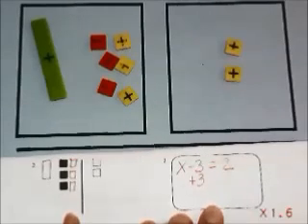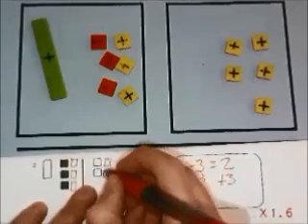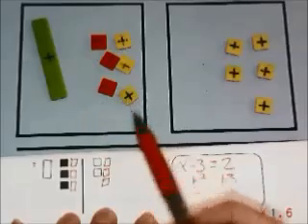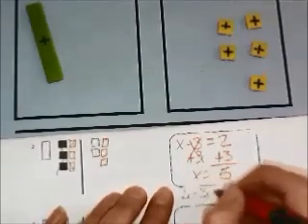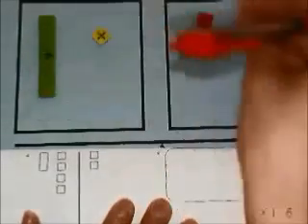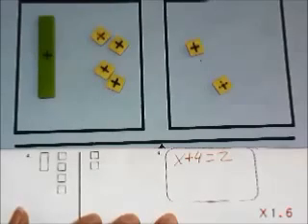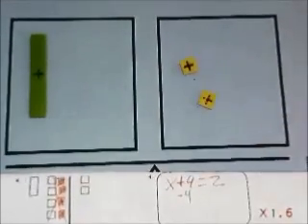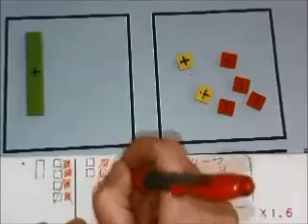Algebra Tiles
learn to draw a model and write a matching 1 step equation.